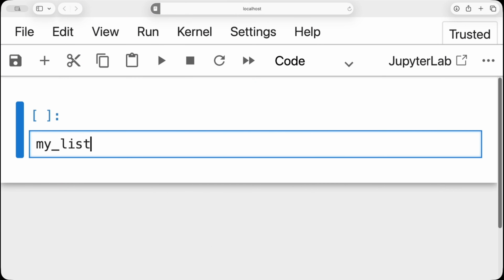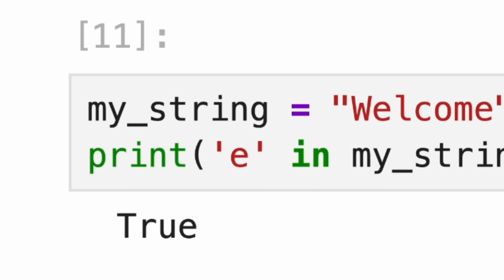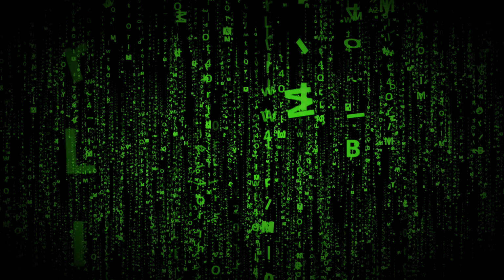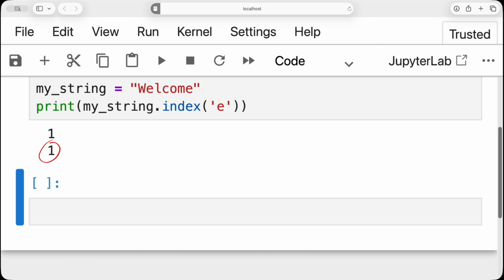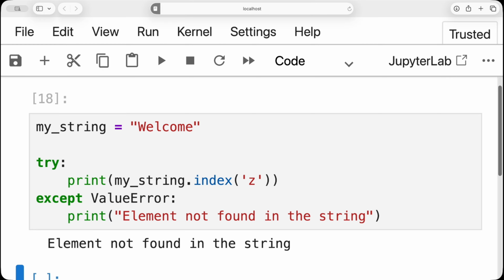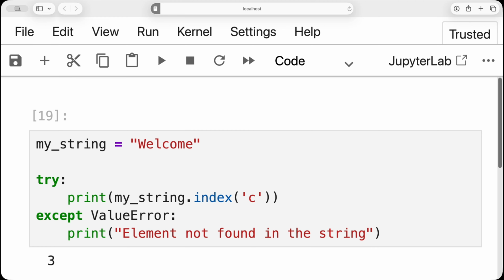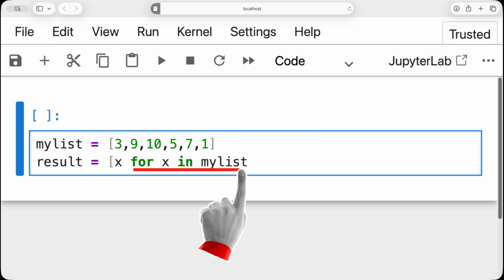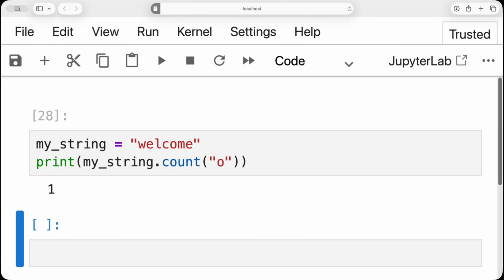5 Ways to Search Sequences in Python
Learn 5 essential ways to search within Python sequences (lists, strings, and more) in this hands-on tutorial! 🔍🐍

In this video, you'll learn:
✅ Using the in keyword to check if an element exists
✅ Using .index() to find the position of an element
✅ Using .find() for safer substring searches in strings
✅ Using list comprehensions to filter elements by condition
✅ Using .count() to count occurrences of an element

We'll also cover how to handle errors gracefully with try/except when .index() raises a ValueError — a common gotcha for beginners!
Whether you're just starting out with Python or brushing up on the fundamentals, this video breaks down each method with clear, practical examples.

Timestamps:
0:00 Introduction
0:09 1. The in keyword
1:50 2. The .index() method
3:33 3. The .find() method
4:18 4. List comprehensions
5:05 5. The .count() method